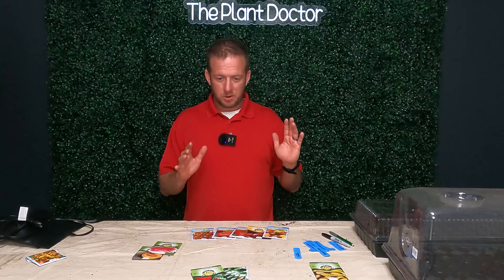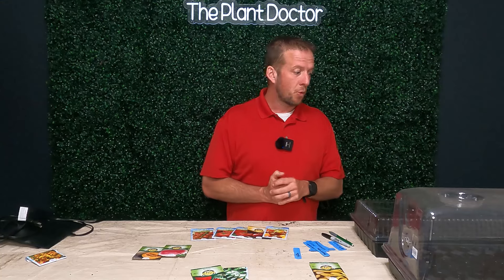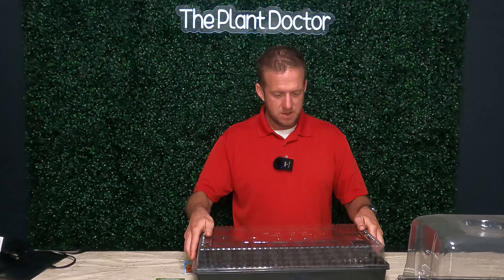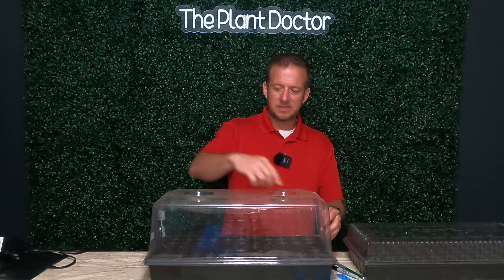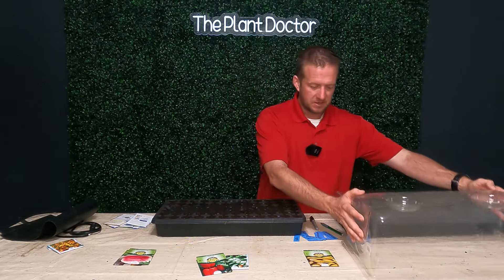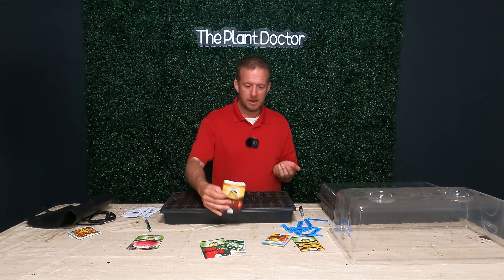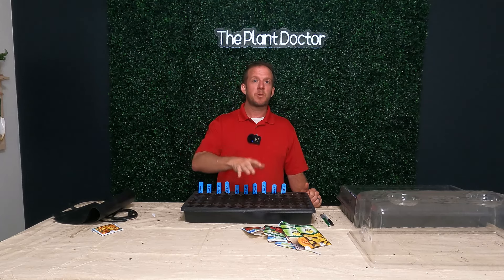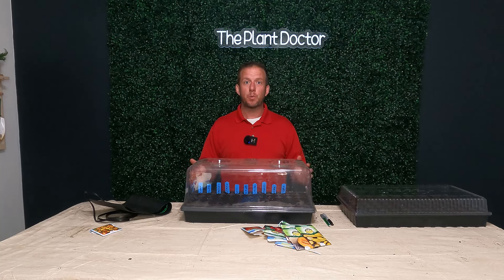Get a Head Start on Spring: 5 Vegetables to Start Indoors 30 Days Before Last Frost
Impatient for fresh veggies? This video is for you! We'll show you 5 fantastic vegetables you can easily start indoors using humidity domes a full 30 days before your last frost date.

Humidity domes create a perfect mini-greenhouse environment, boosting germination and giving your seedlings the best possible start.

In this video, you'll learn:

The 5 best vegetables to start indoors for an early harvest
How to use humidity domes effectively
Easy seed starting tips for success
When to transplant your seedlings outdoors
Get a jump on spring and enjoy delicious, homegrown vegetables sooner than ever!